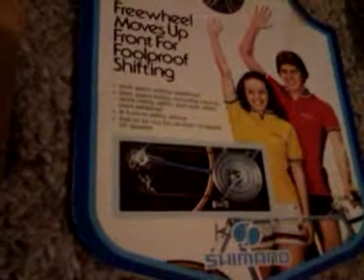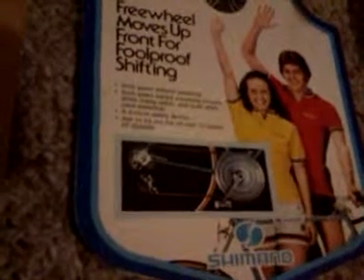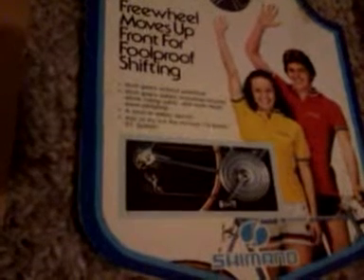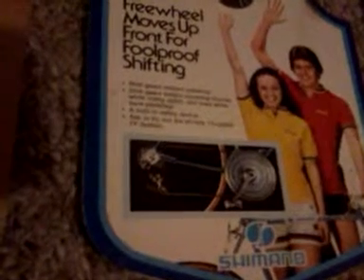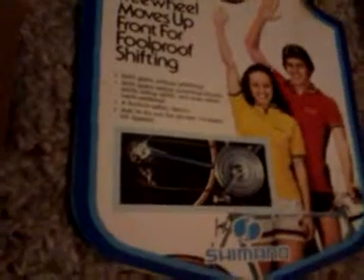Shimano Front Freewheel System NIB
What's in the box? Watch and find out! I traded this for a Motobecane on 8/1/12